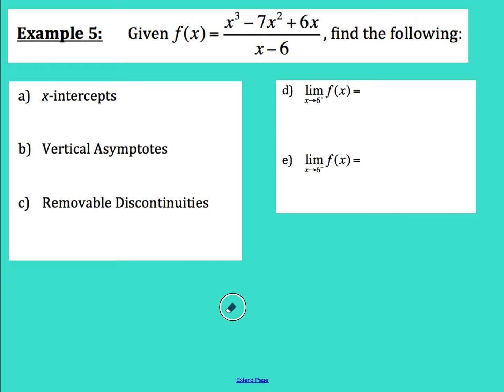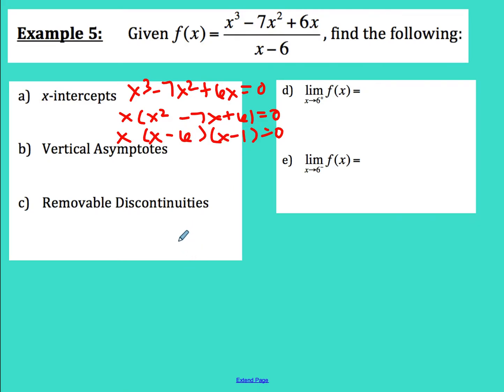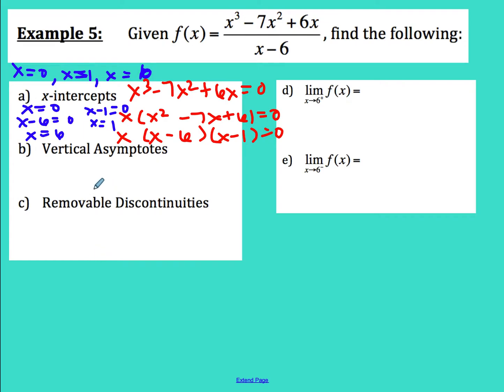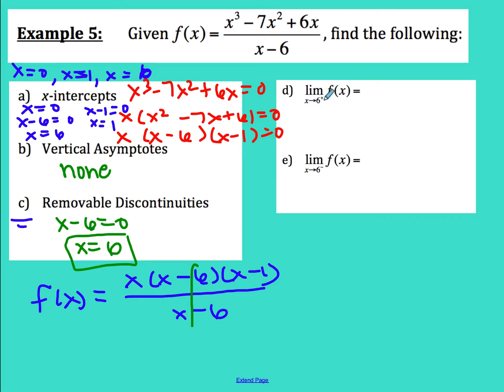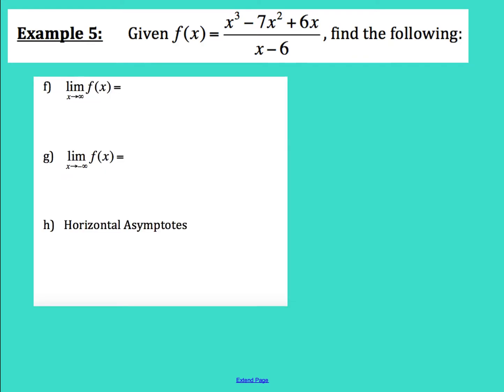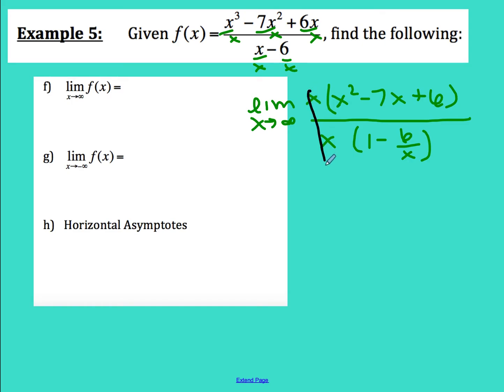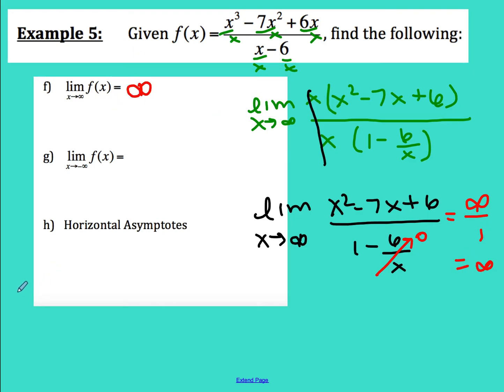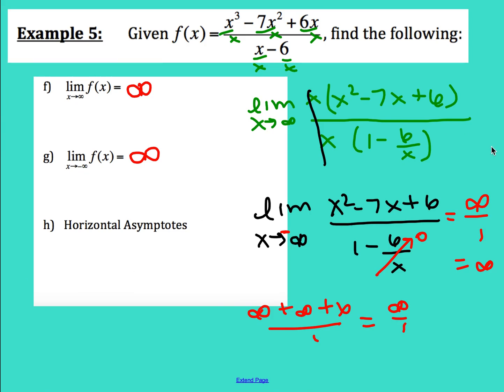Section 2.6: Finding Key Features of a Graph Example #2